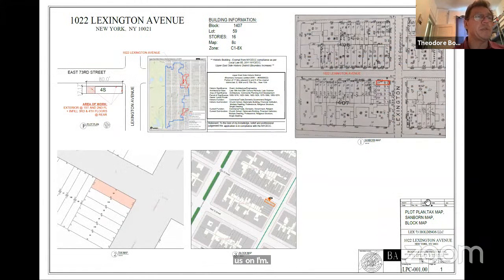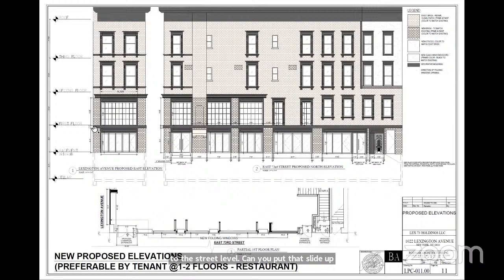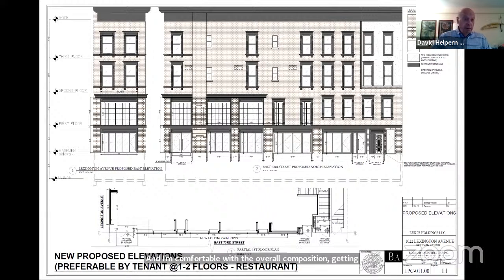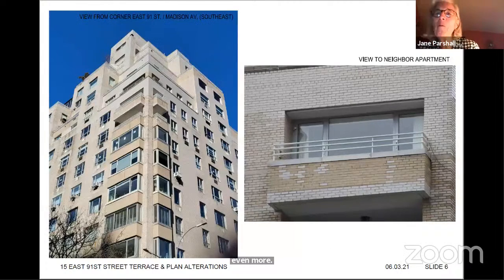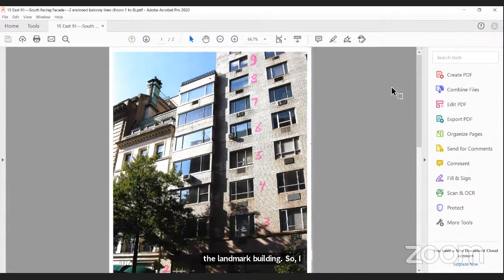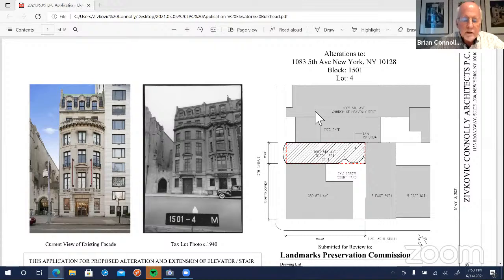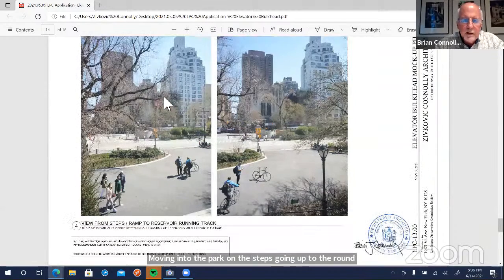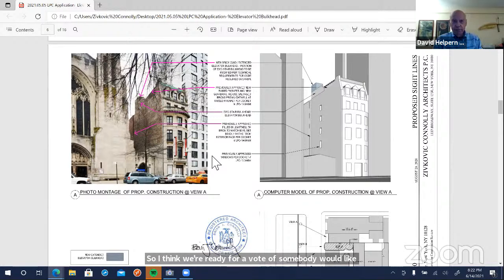June 2021 CB8M Landmarks Committee Meeting